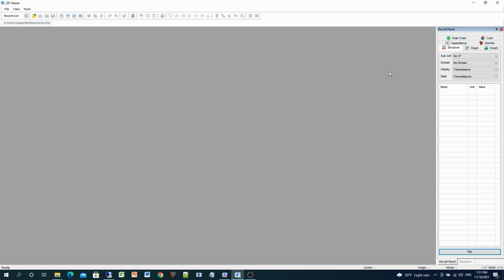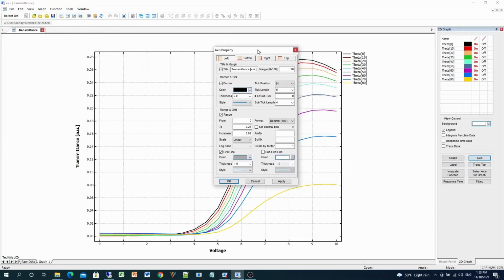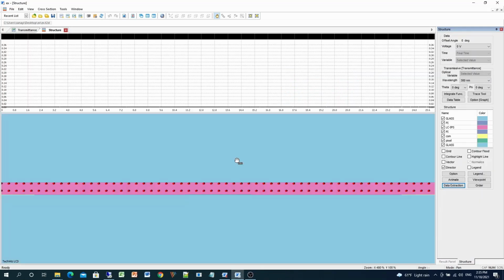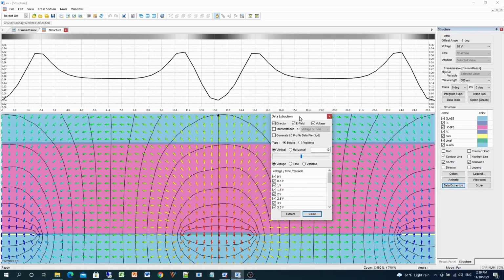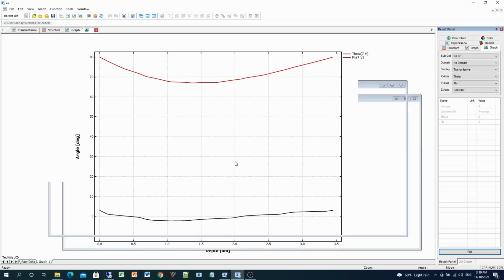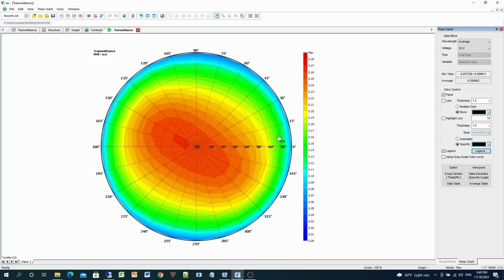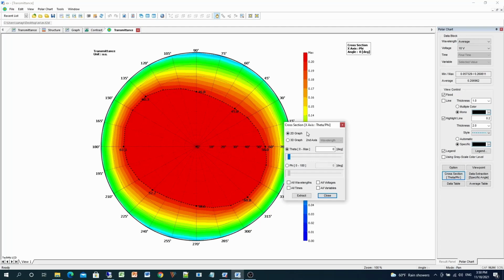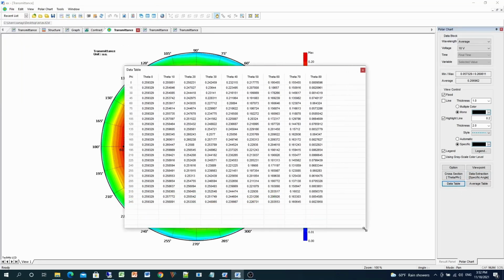TechWiz LCD 2D #3. 2D Viewer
How to analyze and visualize simulation results using the TechWiz 2D Viewer.